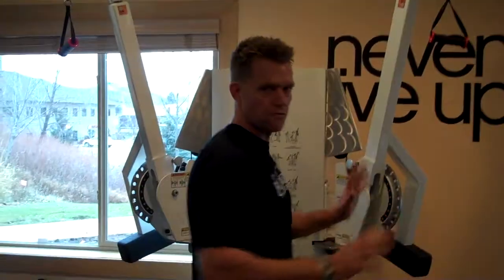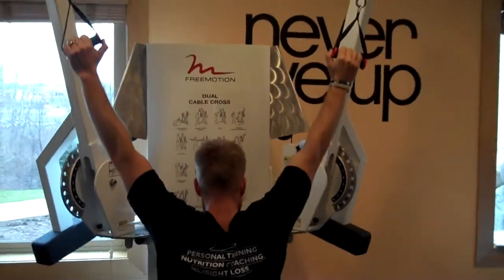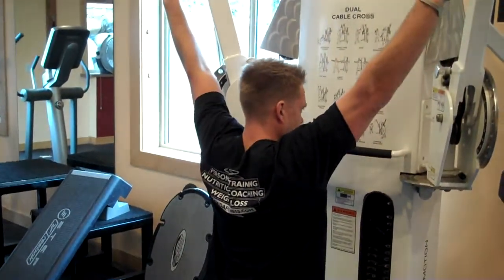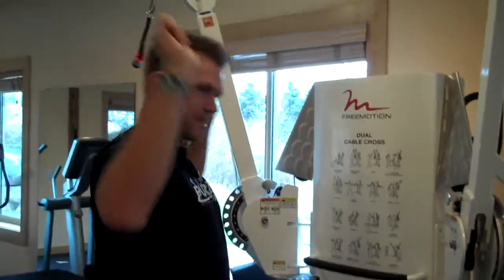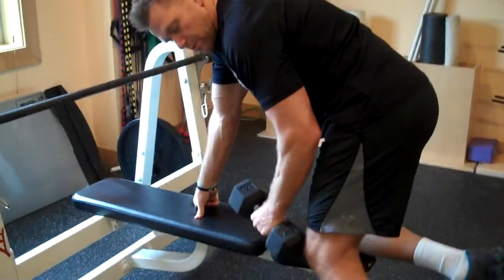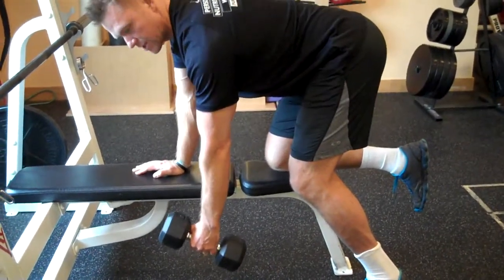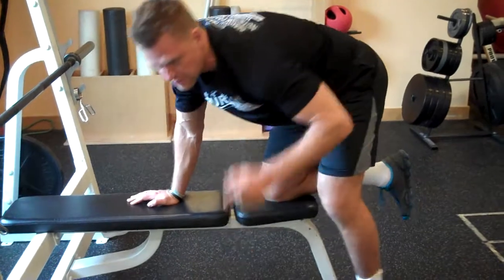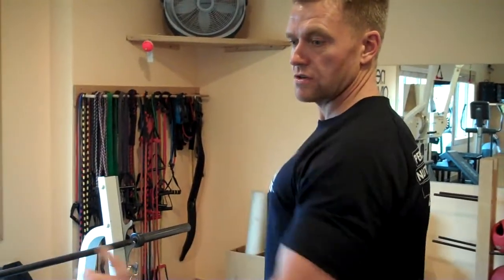Why Your Upper back sucks and how to fix-personal training Lakeville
Upper back is a weak area for many people and their approach to training it usually is ineffective. Here are some tips if you are frustrated with your upper back workout to make it go better.